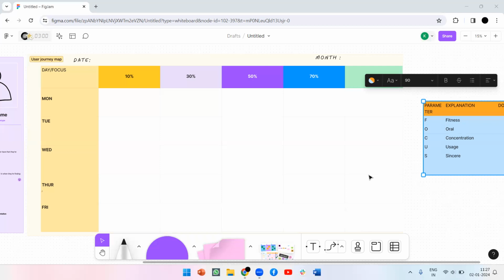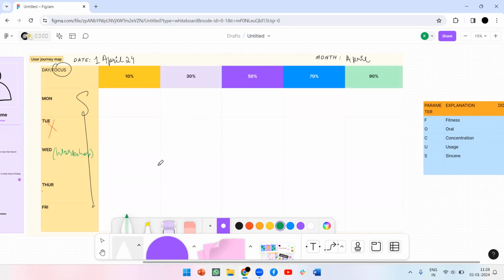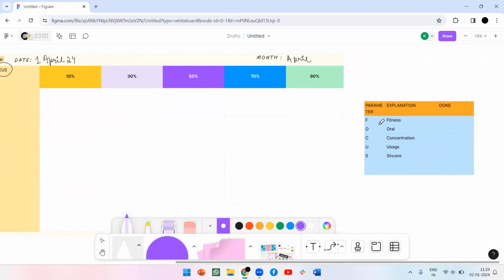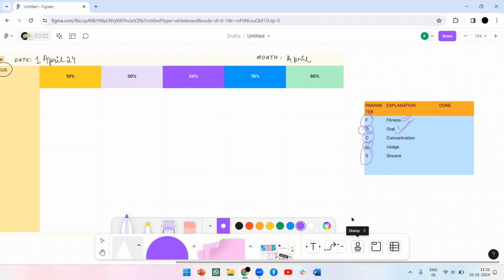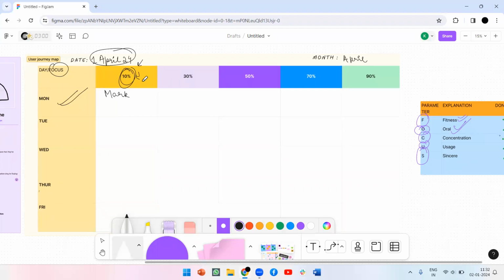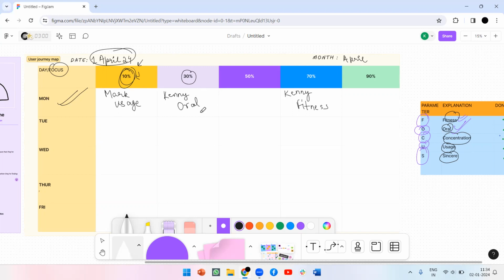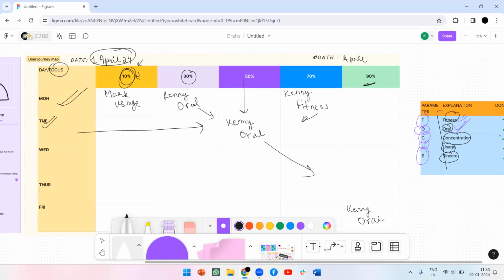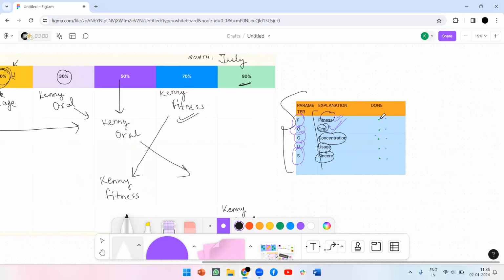Teacher Training Program Lesson 1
This is a course to train the teachers for following optimistic approach to make your class at top. To increase your performance as a teacher.